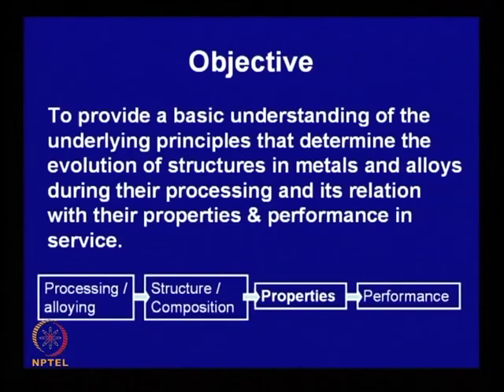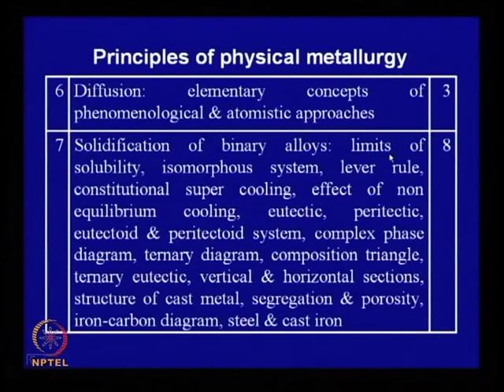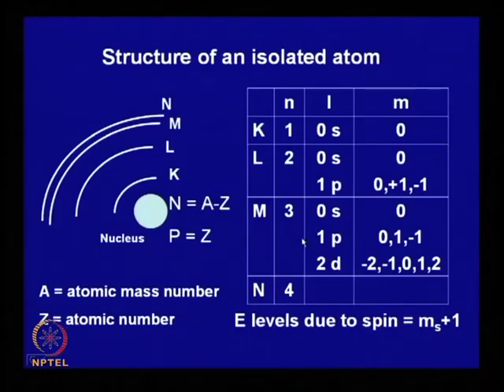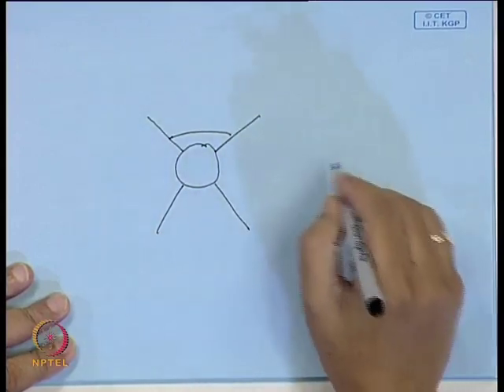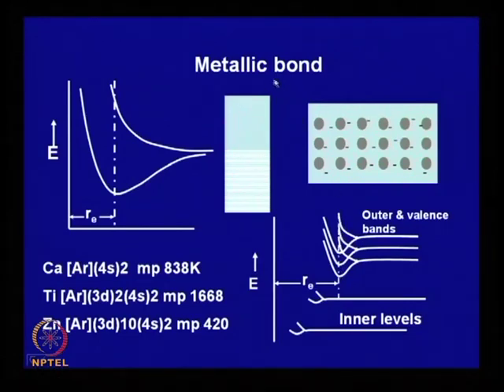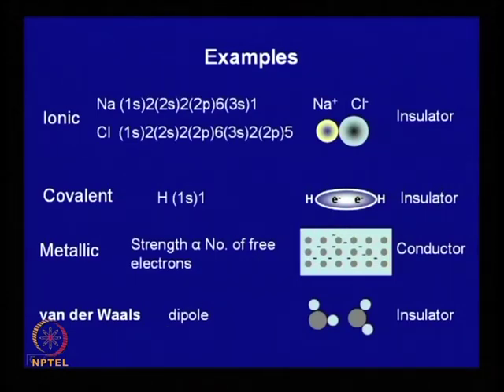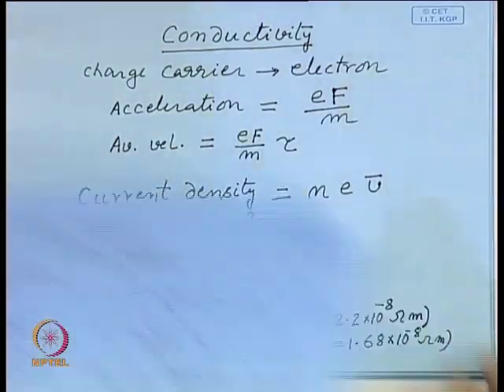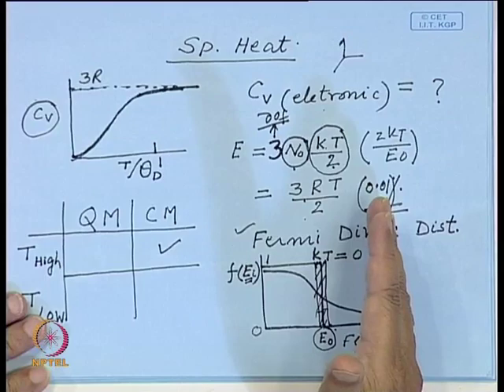Mod-01 Lec-01 Introduction